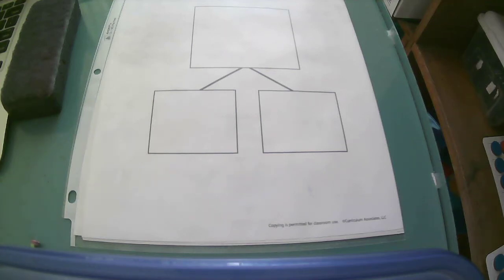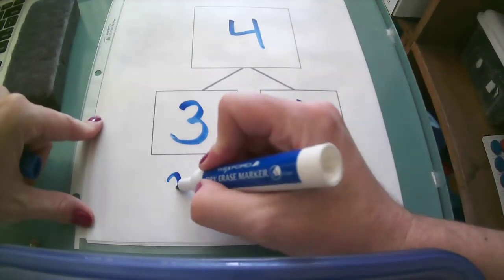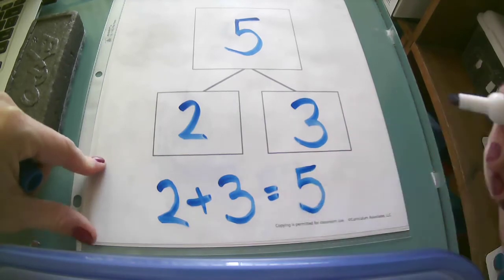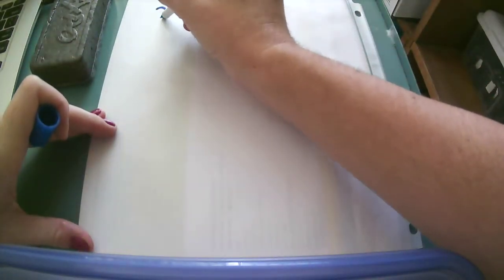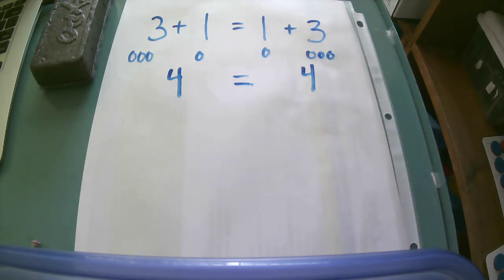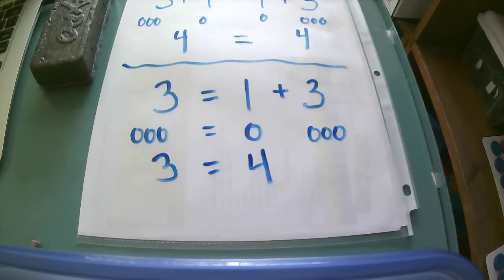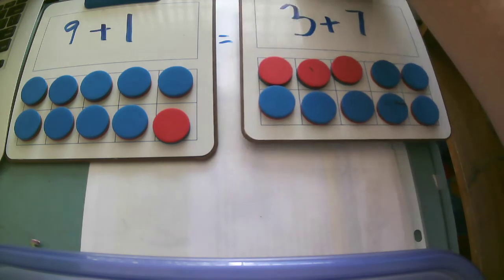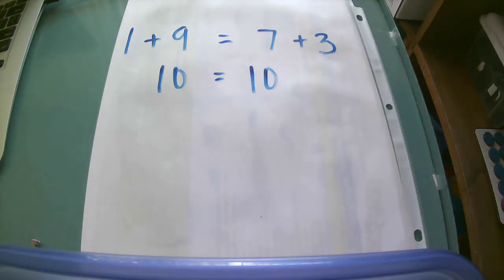1st Grade Lesson 10: The Equal Sign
This lesson explain the meaning of the equal sign.